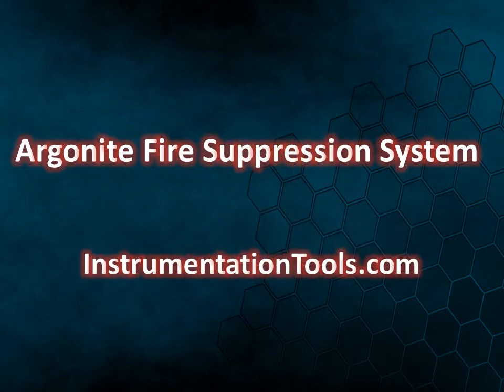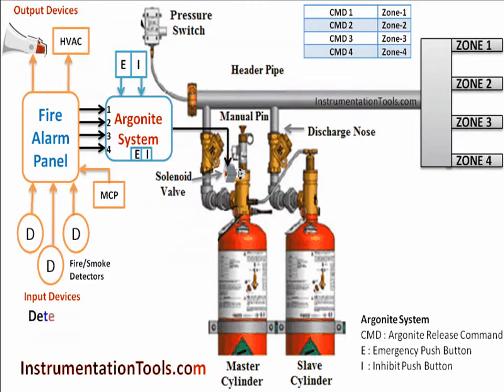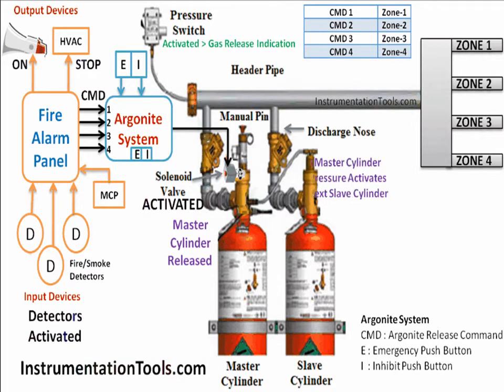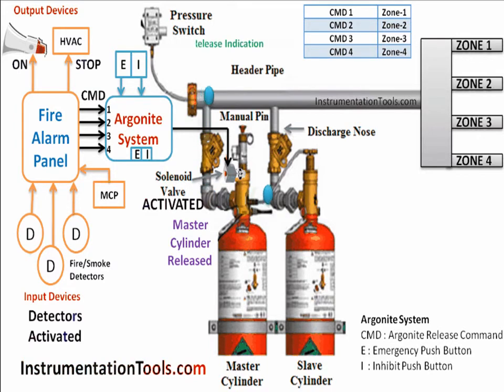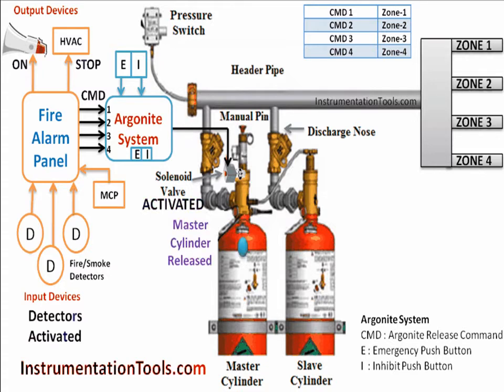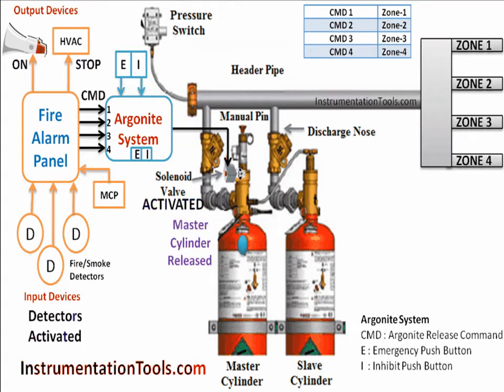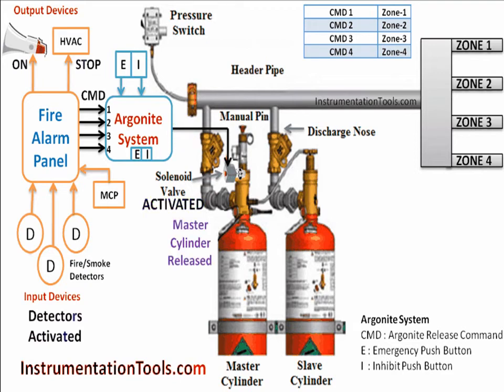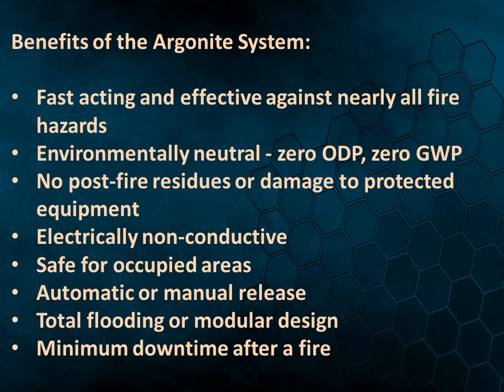Argonite Fire Suppression System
Argonite Fire Suppression System Working Principle